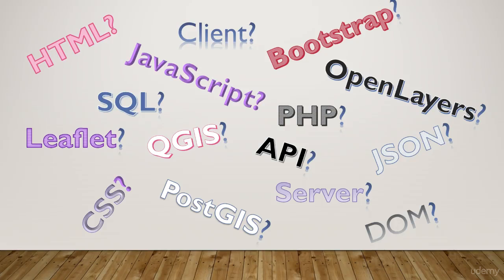Introduction to web programming for GIS applications